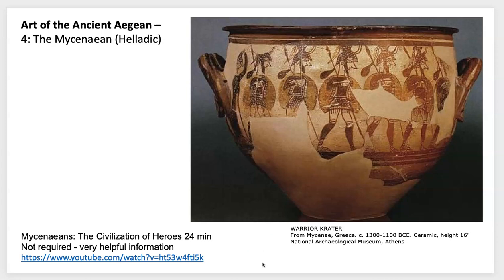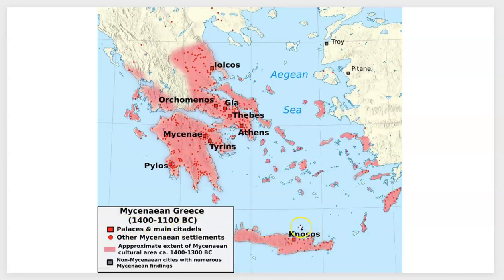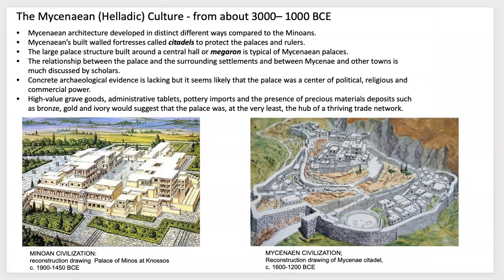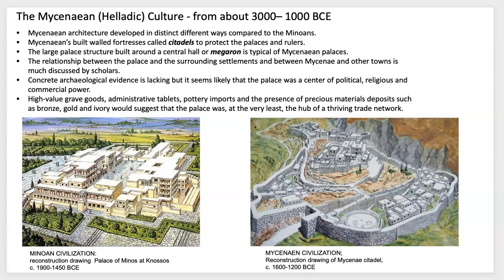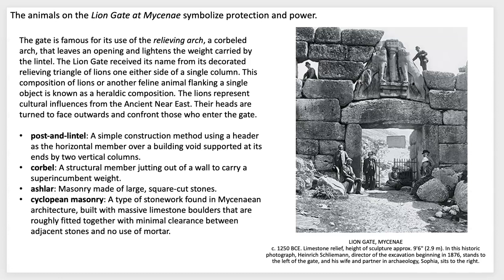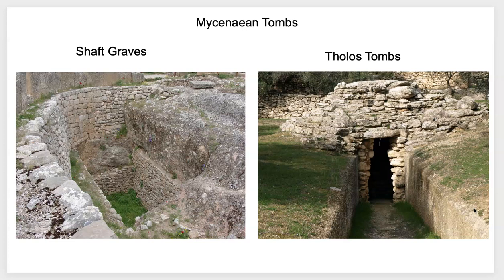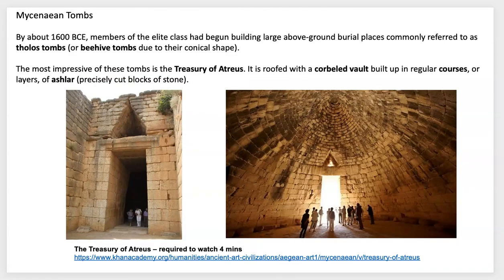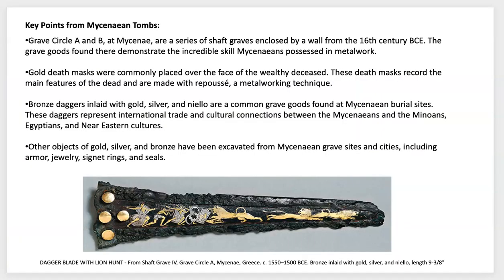Art of Ancient Aegean Mycenaean